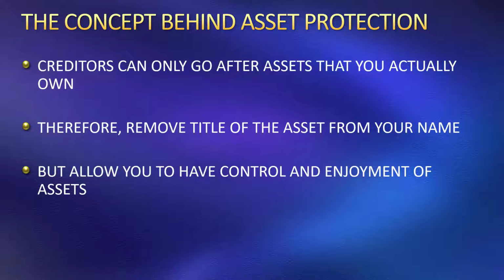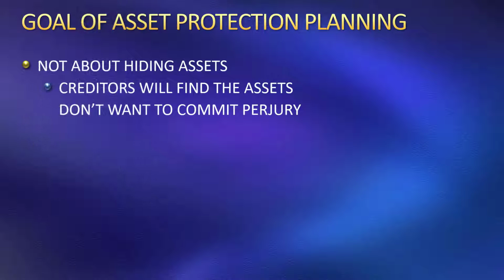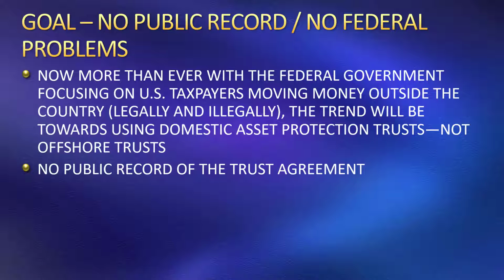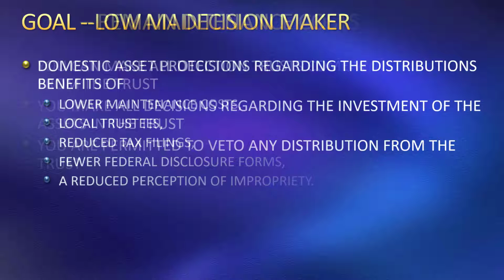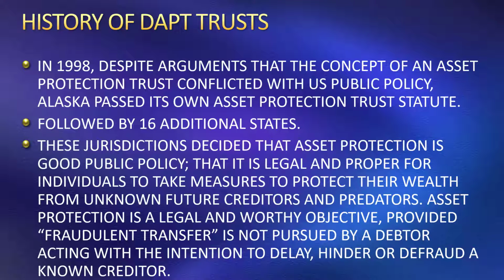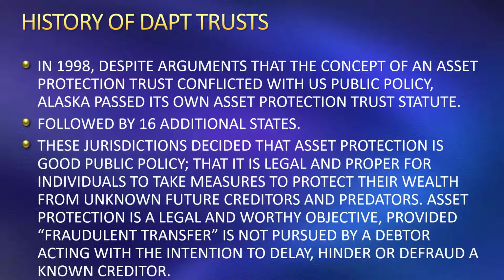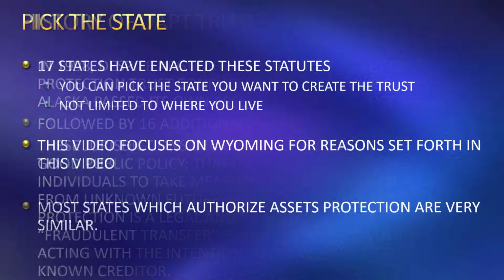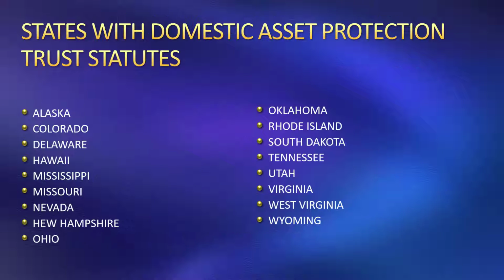Asset Protection All You Wanted To Know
Describes how to protect your assets from future creditors using a domestic asset protection trust as authorized by law.  Focuses on Wyoming statutes which can be used by residents of any state